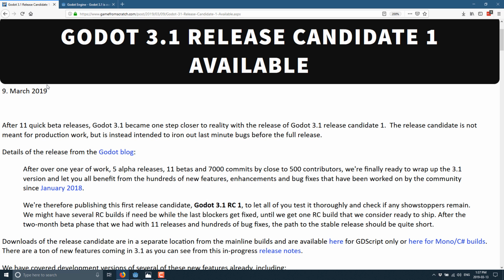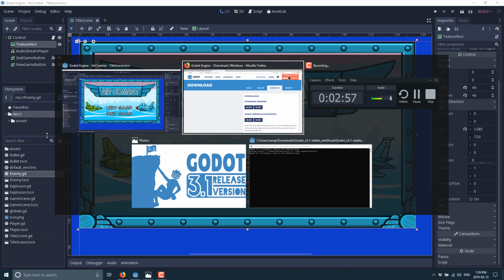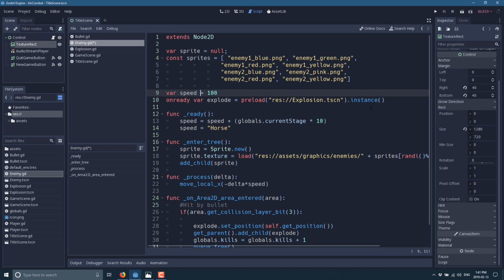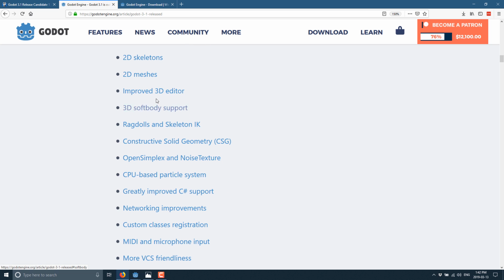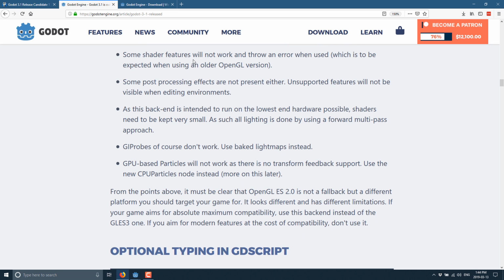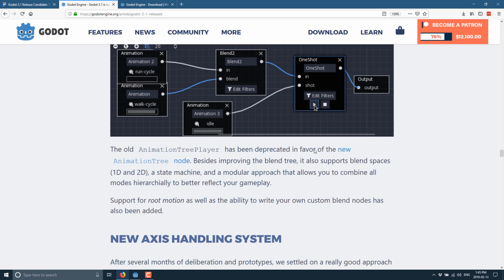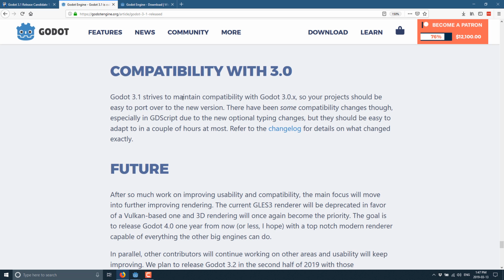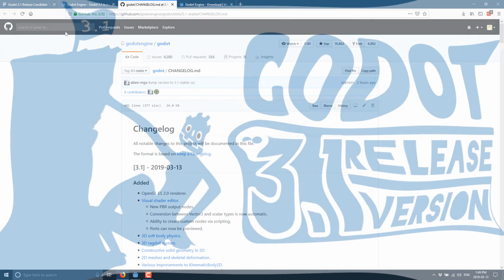Godot 3.1 Released! New Renderer, Typed Scripts, CSG and much more!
After more than a year in development, Godot 3.1 is finally here!  A new OpenGL ES2 renderer is now available, as are optional static typing, improved C# support, animation and physics improvements, UI improvements and much much more.